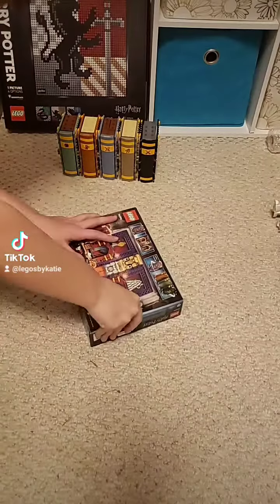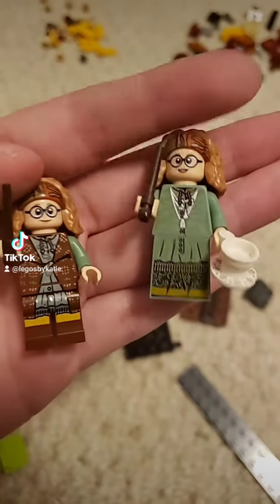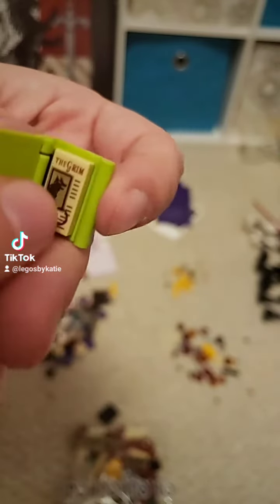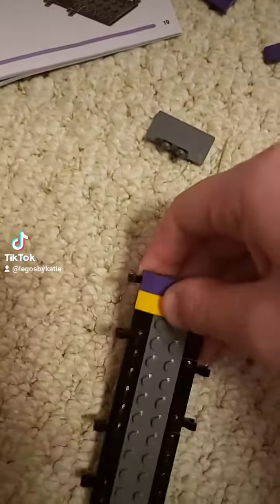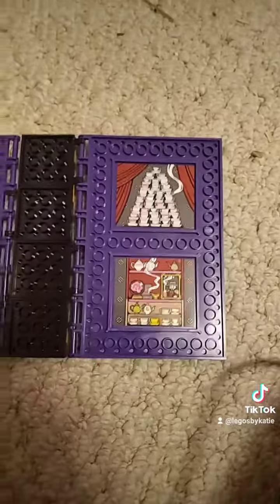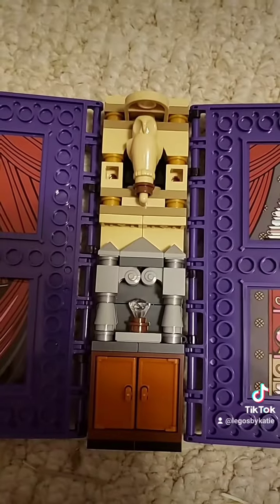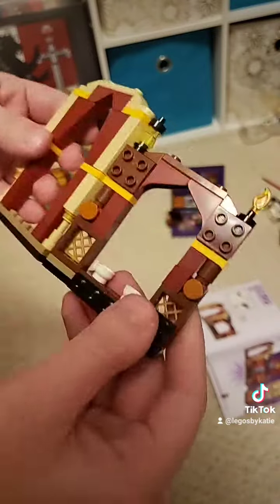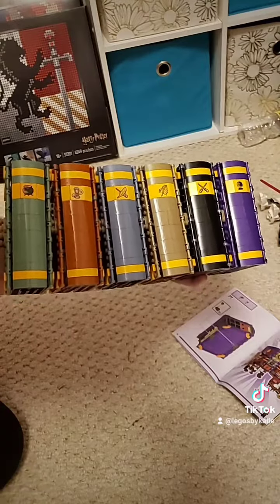LEGO Harry Potter Hogwarts Moment: Divination